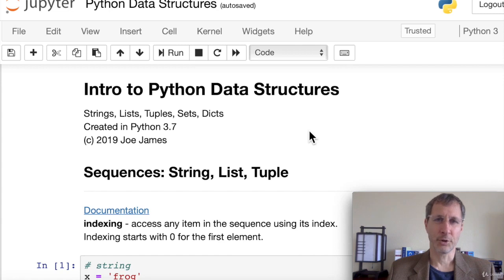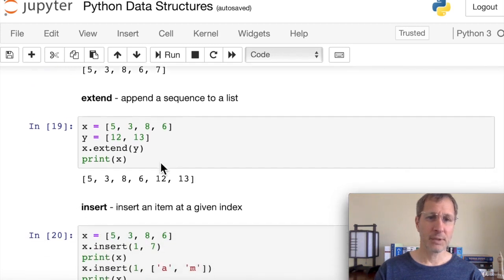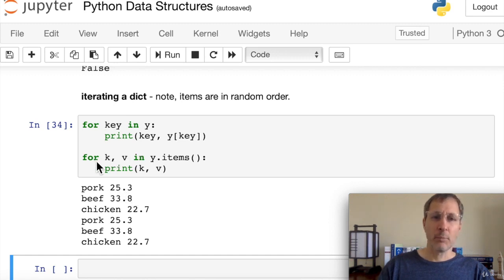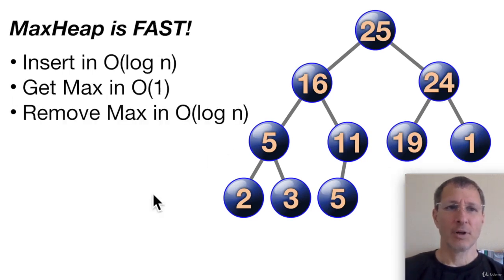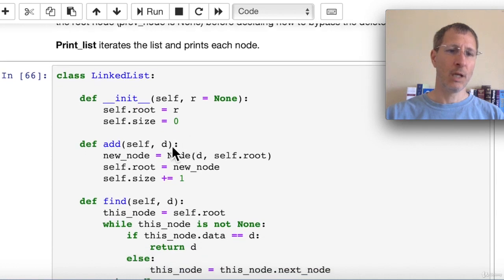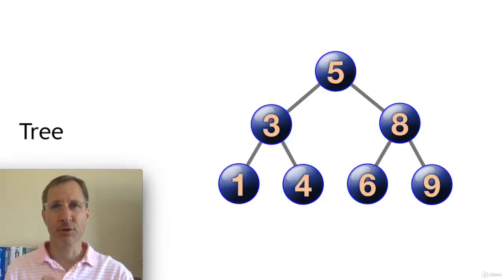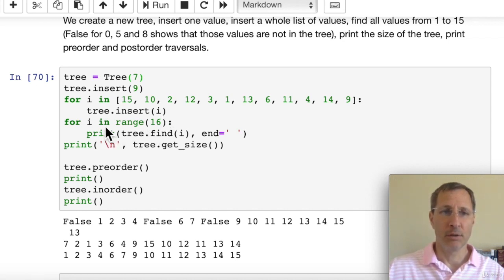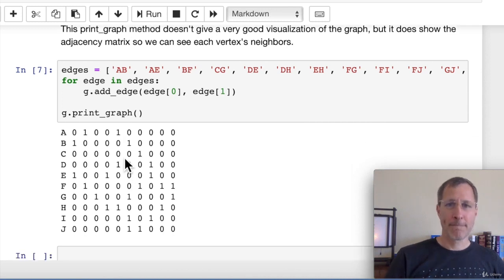Python Data Structures